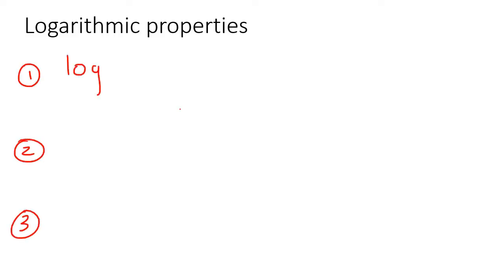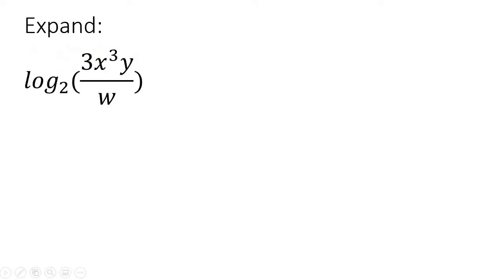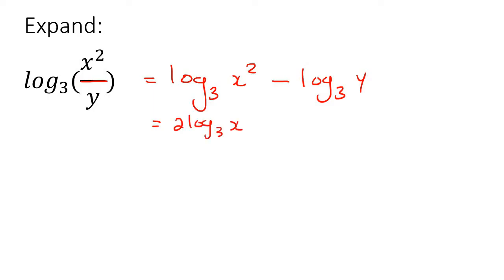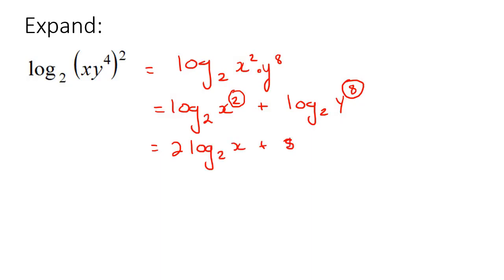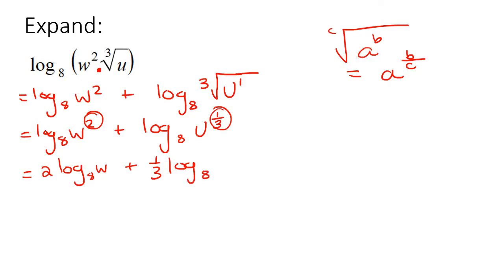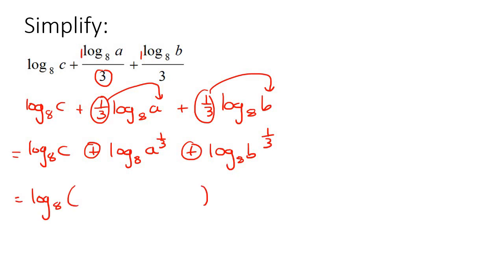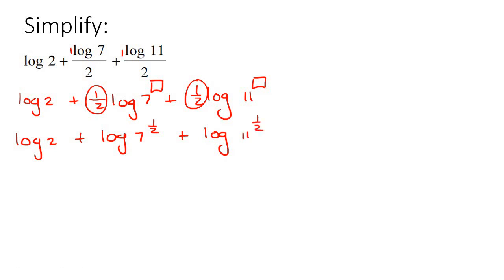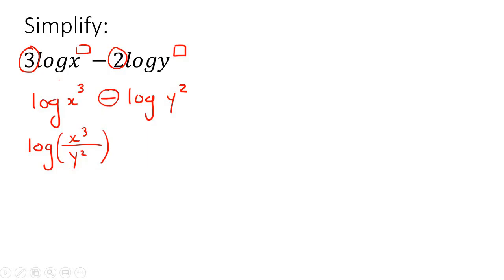Log Laws Algebra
This algebra video teaches log laws. It is ideal for learners doing algebra in the American High School Curriculum but is also suited to all other learners.